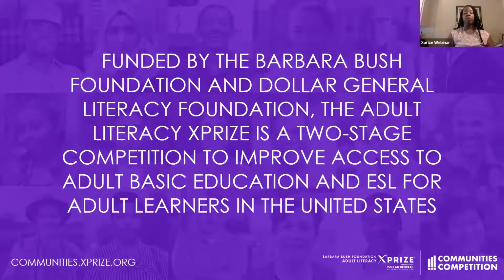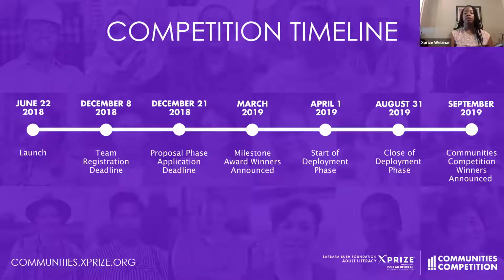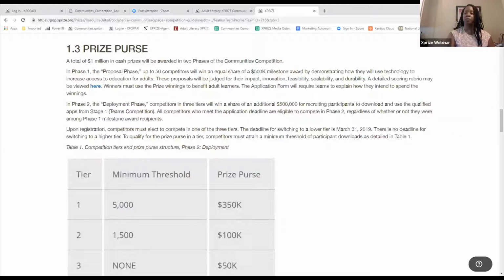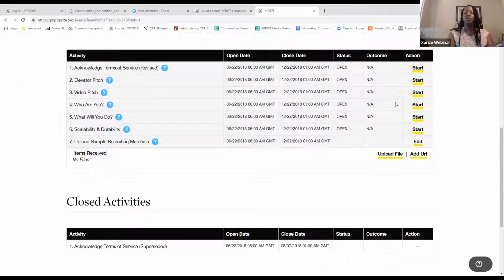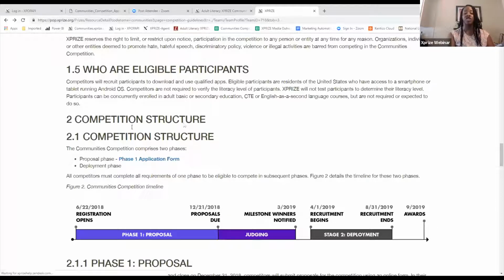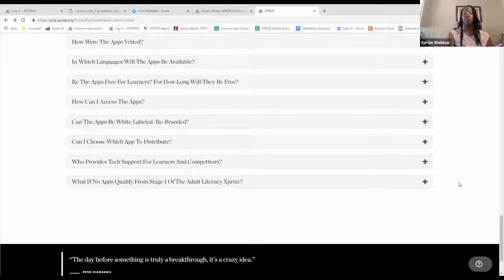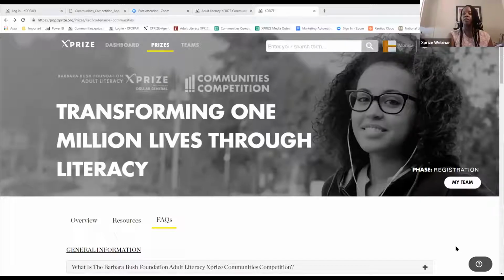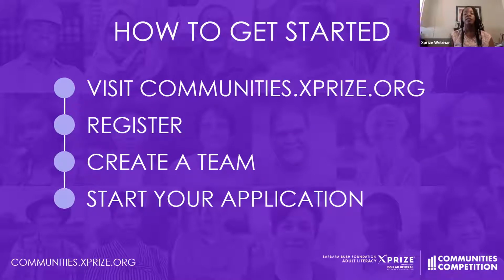ALXP Communities Competition Informational Webinar- October 2018